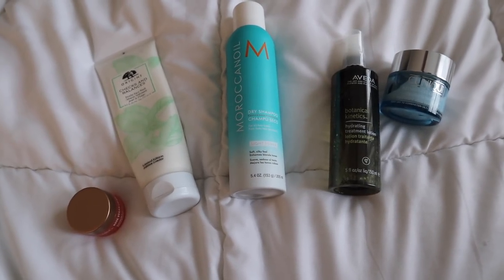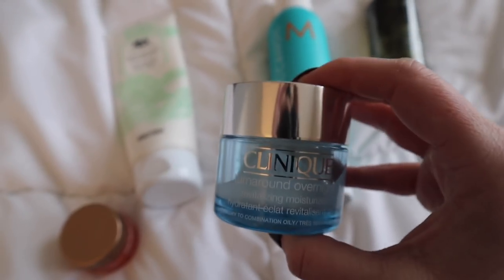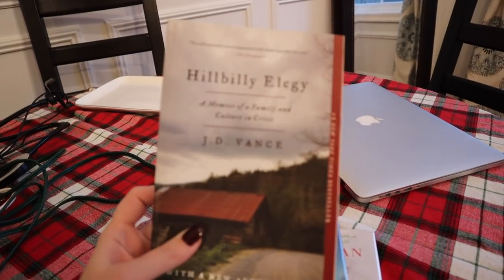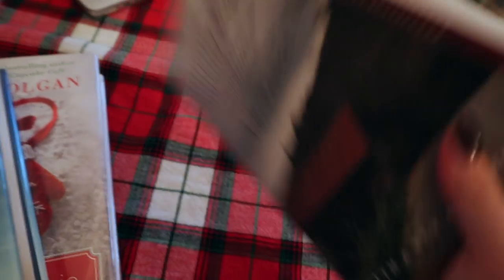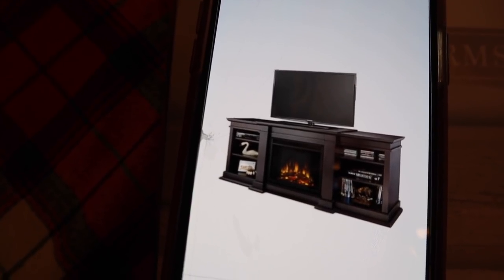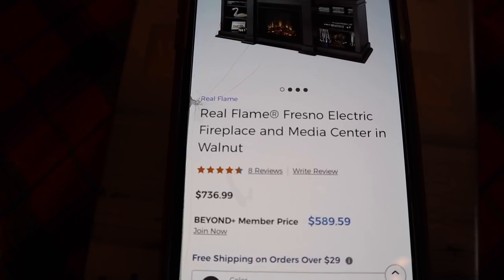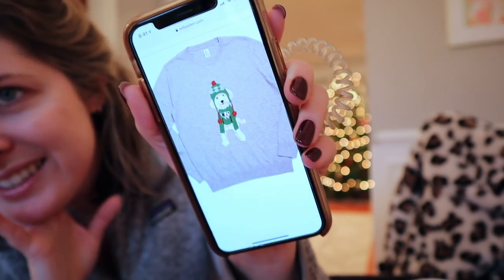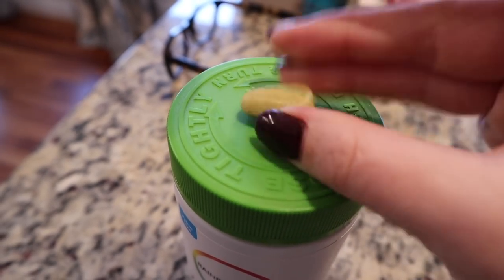Vlogmas Day 9: Day in the Life, Baking Scones & NIGHT TO MYSELF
Vlogmas Day 9! D here: Come see what a day in my life looks like; I’m baking scones and enjoying a night to myself while Mike is out of town. Don’t forget to let us know what gets you in the holiday spirt each year.

Products used or mentioned:
Moroccanoil Dry Shampoo
Origins Checks and Balances Frothy Face Wash
Aveda Hydrating Treatment Lotion
Clinique Turnaround Overnight Moisturizing Cream
Biossance Rose Vegan Lip Balm
Radius Left Hand Toothbrush
Mug Rack
Hillbilly Elegy
Winter Storms
Christmas a Rosie Hopkins’ Sweetshop
The Christmas Room
Real Flame Fresno Electric Fireplace
REN Perfect Canvas Primer
Buxom Va-Va Plump (Taupe It Off)

This video is not sponsored, but items marked with a * have been gifted to us.